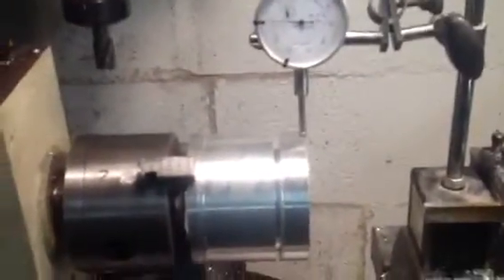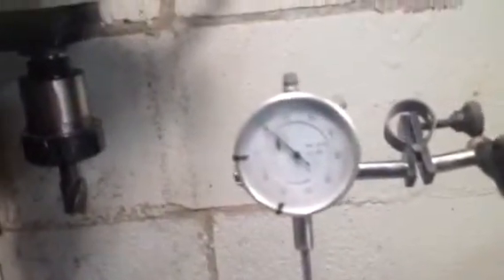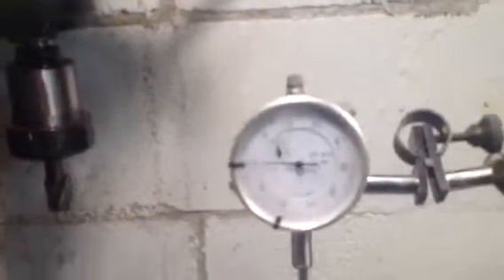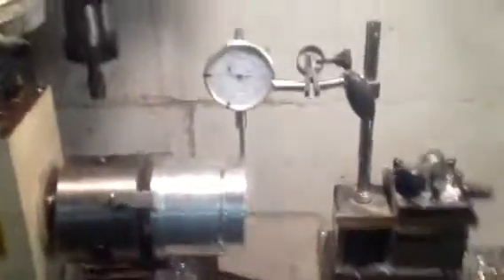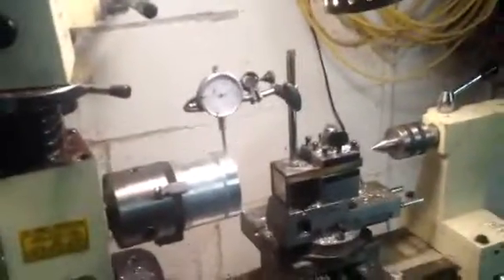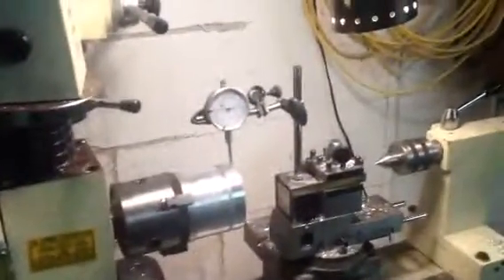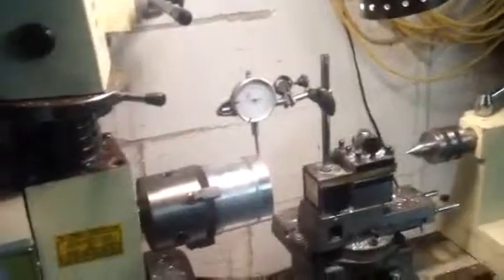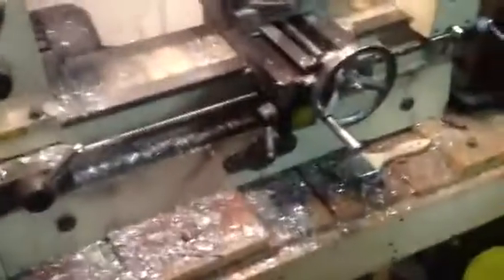Shop Fox Lathe/Mill/Drill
This is a video on the tolerances of the ShopFof